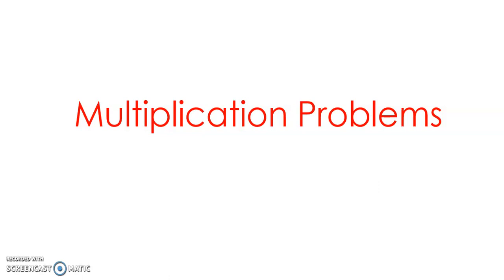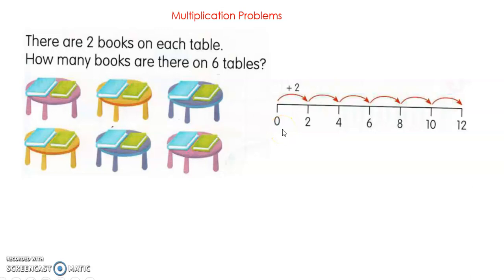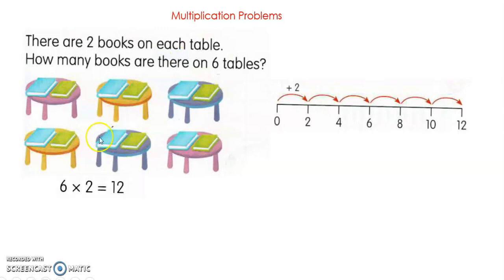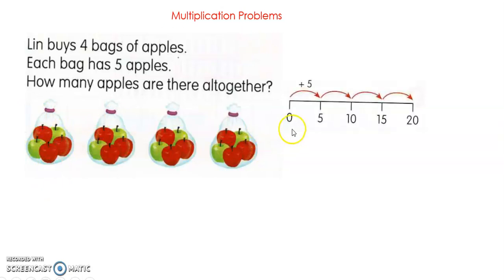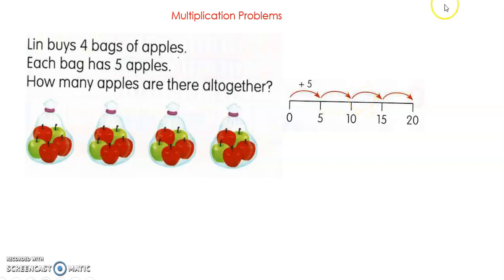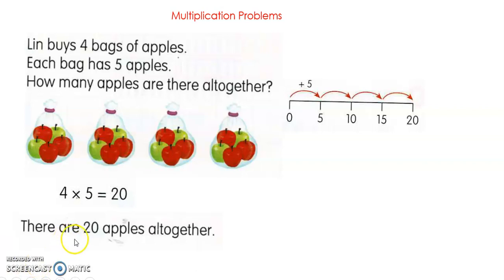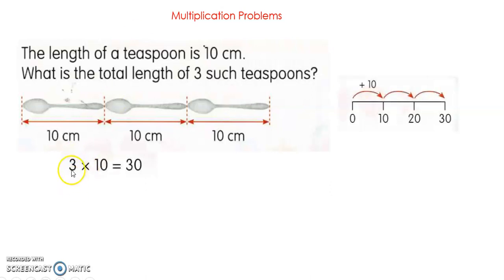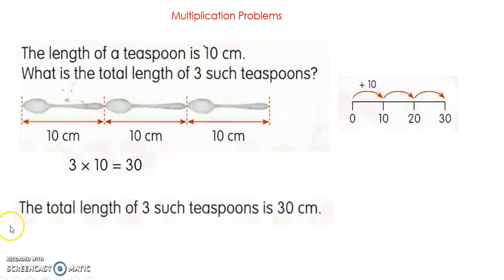Word problems G2